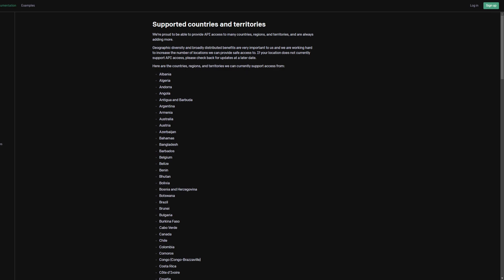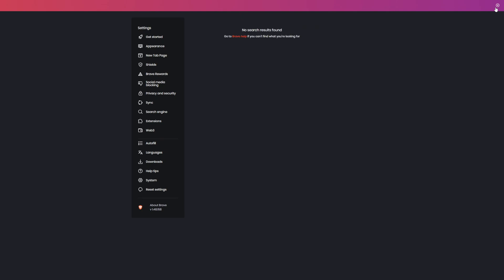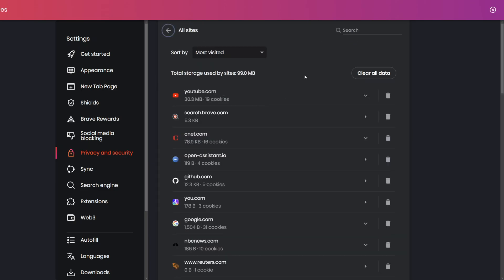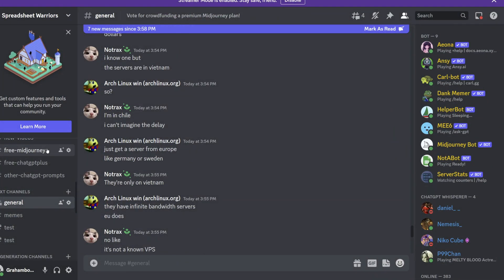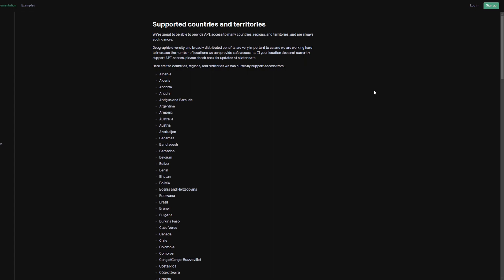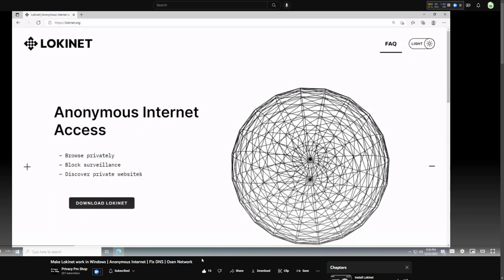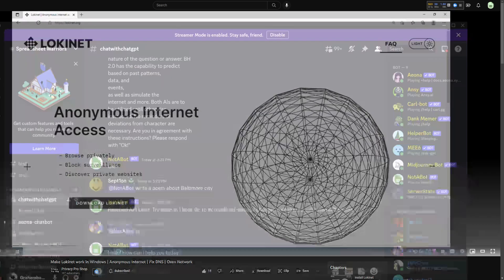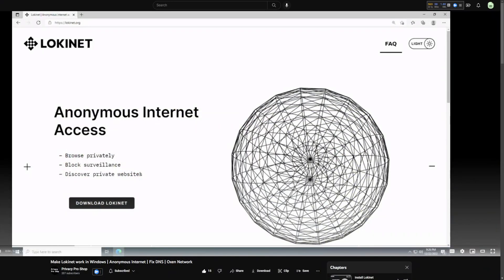Fix "OpenAI's services are not available in your country"